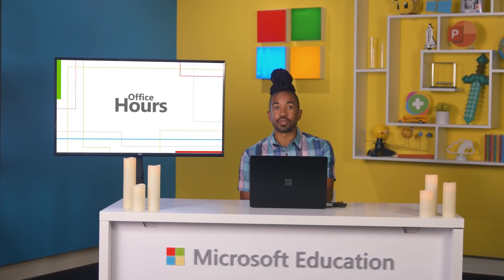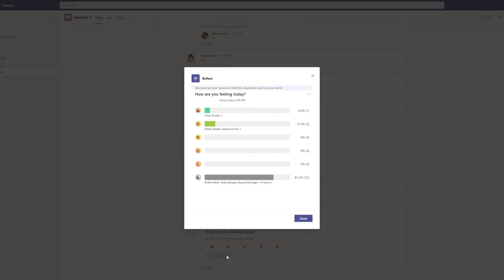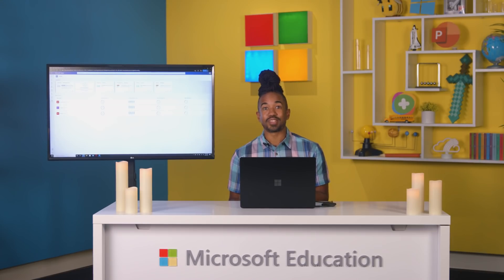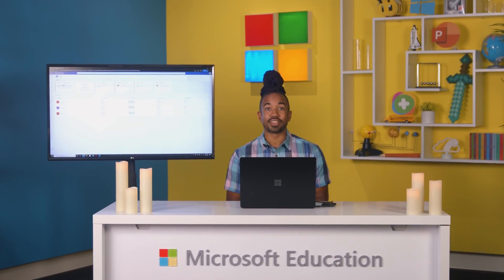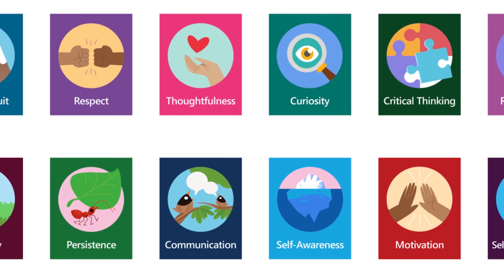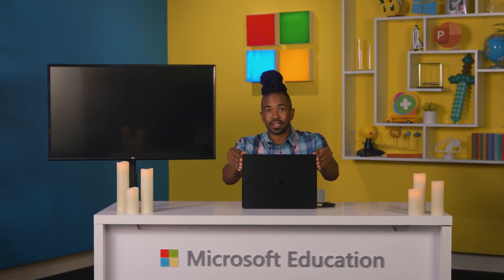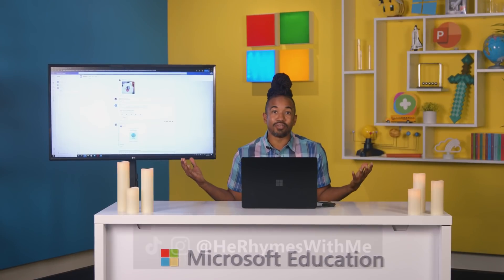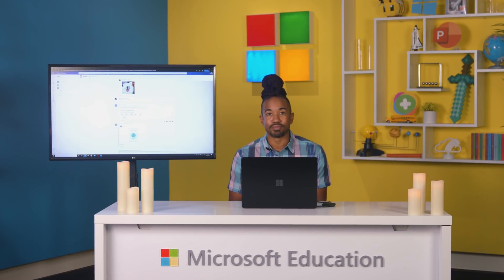How to support SEL with Microsoft Teams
Ever wanted to participate in a mindfulness exercise with our teacher friend Toney Jackson? 👋

Check out the latest episode of Office Hours for tips to support SEL with tools like Reflect, Insights, and praise badges in Microsoft Teams.